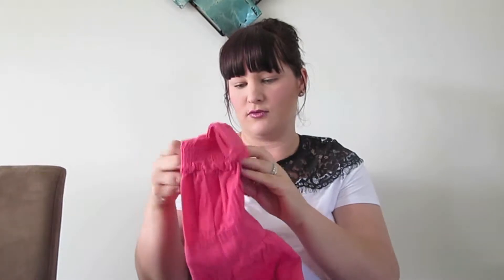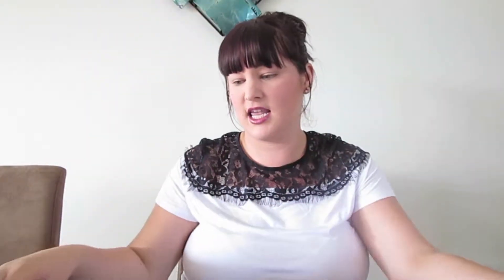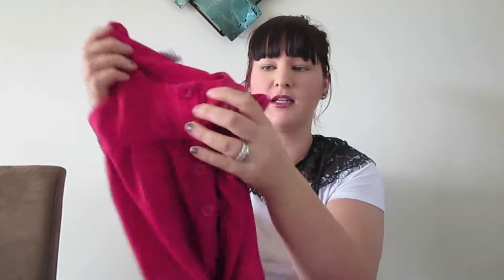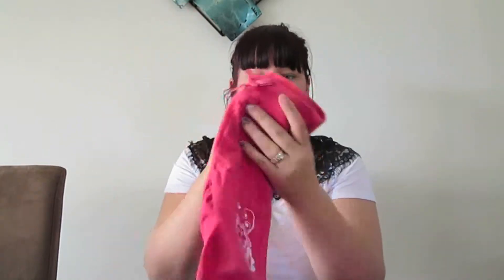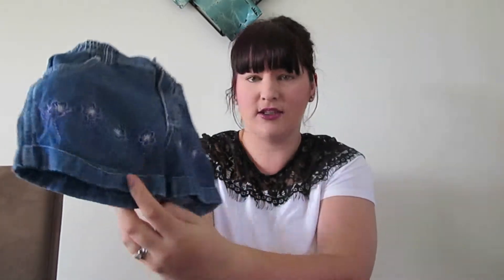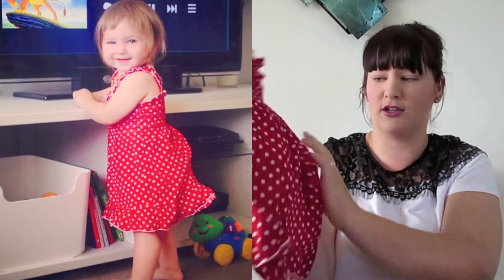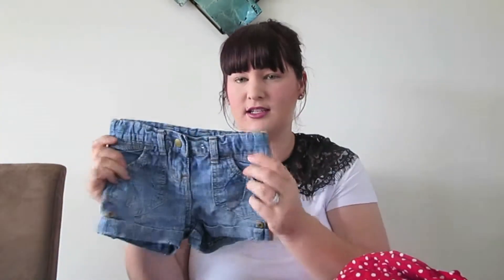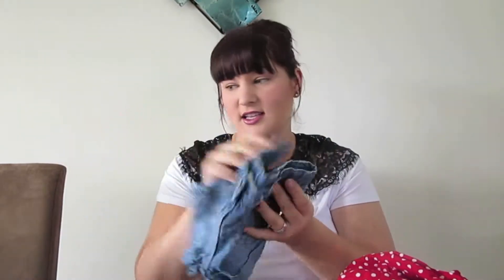Baby & Kids Market Haul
Baby & Kids Market Haul- Second hand buys

My name is Gemma, Michael and I got married on July 7th 2011 and had our amazing daughter Hazel Eleanor on April 23rd 2013.

-GEMMA'S INSTAGRAM: gemmatimes